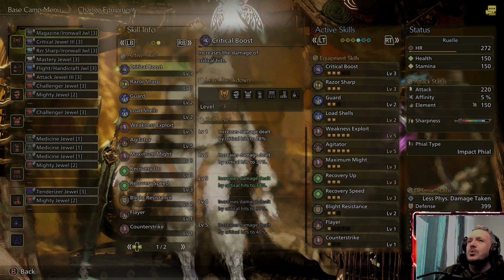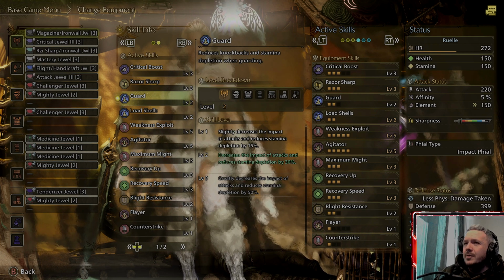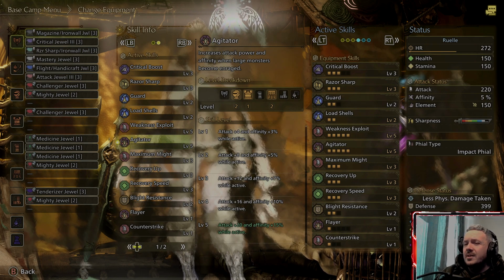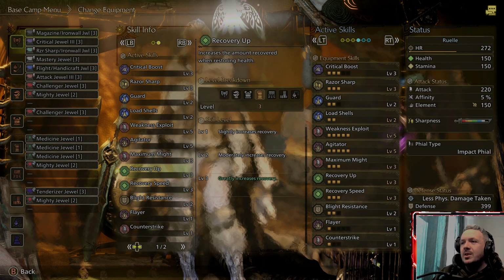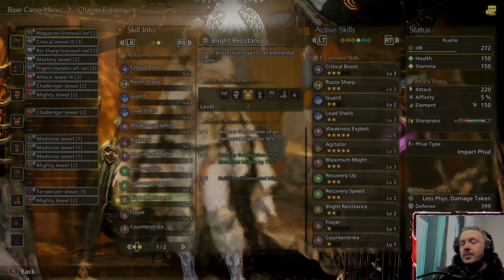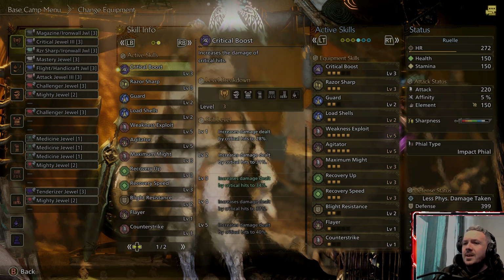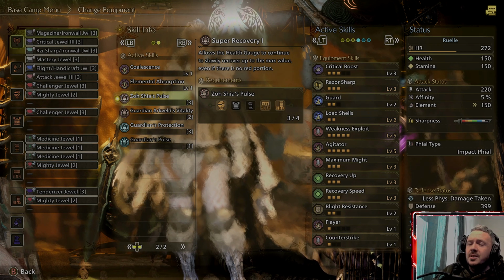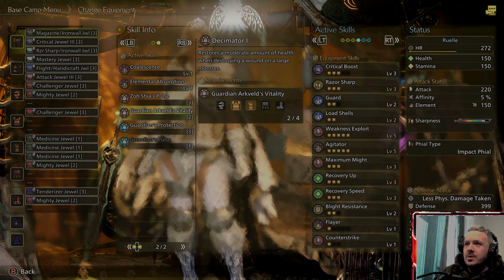Artian Paralysis is DESTRUCTIVE in TU1! Charge Blade Build!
We made some Changes and Evolved the Charge Blade build to go anywhere!

Any questions leave below and i will try to answer everyone :)

Really Appreciate all the support so far! Legendary the lot of You!

Monster Hunter Wilds is here with incredible new Monster Hunter Wilds gameplay with Monster Hunter Wilds all new monsters monster Monster Hunter Wilds best weapon long sword sworn and shield switch axe charge blade insect glaive bow heavy bowgun light bowgun hammer gunlance lance dual blades hunting horn great sword best build set armor weapon skills guide Monster Hunter Wilds arkveld nu udra uth duna rey dau jin dahaad gore magala armor sets set bonus Monster Hunter Wilds secrets tips tricks details patch buff nerf breakdown explained Monster Hunter Wilds windward plains oilwell basin scarlet forest iceshard cliffs ruins of wyvria sunken hollow arena Monster Hunter Wilds all new monsters returning monsters Monster Hunter Wilds side missions mission village low rank high rank story HR 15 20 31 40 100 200 unlock fast farm easy Monster Hunter Wilds focus mode strike clash offset attack build Monster Hunter Wilds pop up camp new player starter location locations item items seikret secrets trading special endemic life fish fishing Monster Hunter Wilds tempered frenzy frenzied monsters investigations Monster Hunter Wilds artian weapons part decoration deco farm level 3 decorations investigation great hunts Monster Hunter Wilds mantle mantles side quests palico gadget set up Monster Hunter Wilds endgame best great sword guide best build best armor skills tips and tricks offset attack attacks focus mode strike perforate true charge slash perfect guard block offset attack combos combo highest damage guide Monster Hunter Wilds best charge blade build armor set skills artian element weapon highest damage OP skill flayer agitator focus weakness exploit gore magala set bonus arkveld artian element great sword crit boost guide burst dragon speedrun Monster Hunter Wilds Title Update 1 TU1 new zoh shia whiteflame torrent armor maximum might buff!!